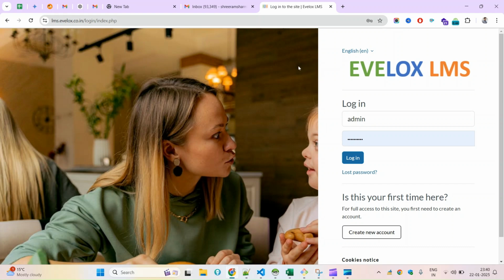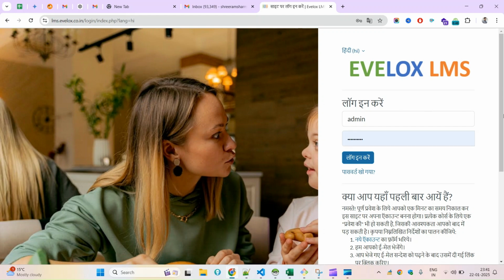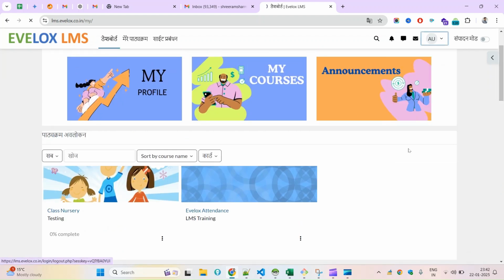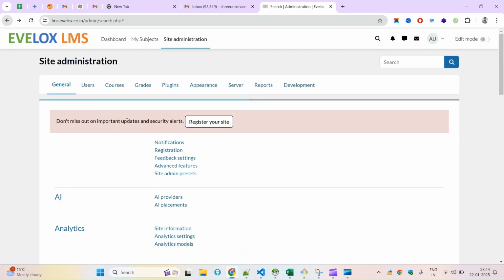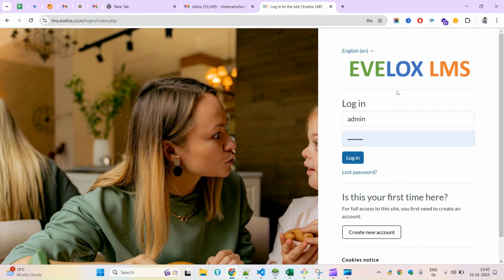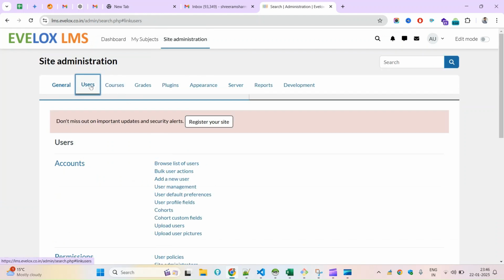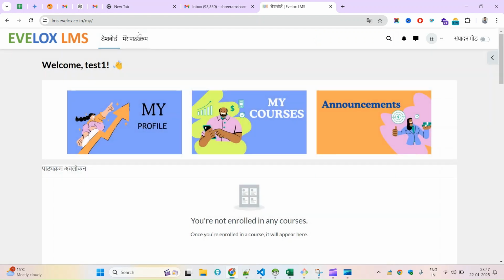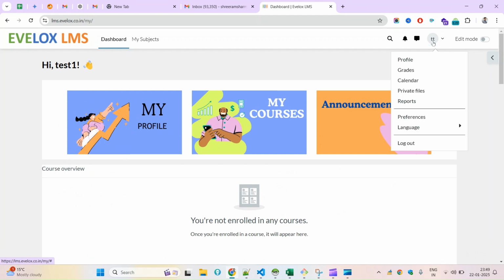Moodle Accessibility: Language Support for All